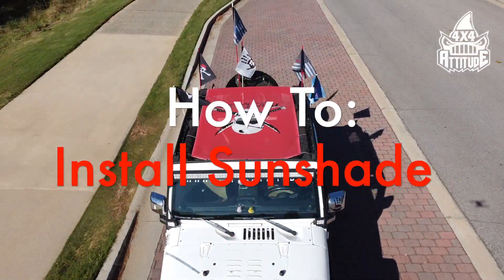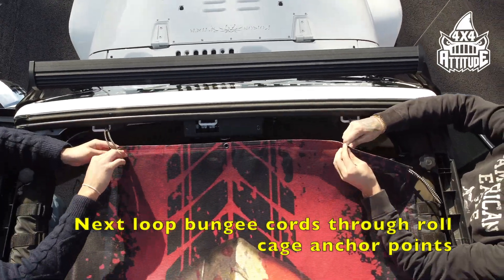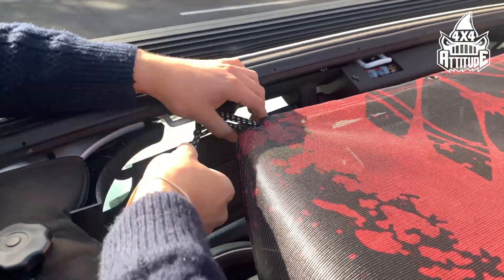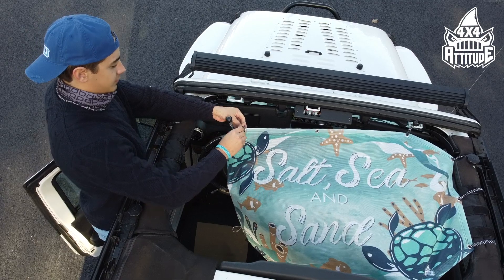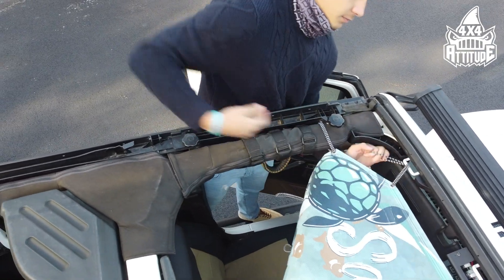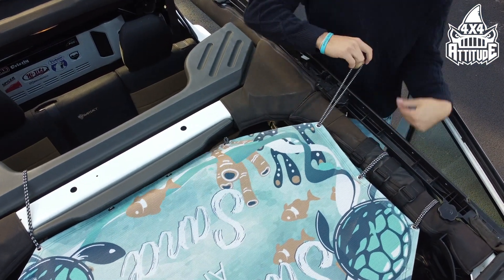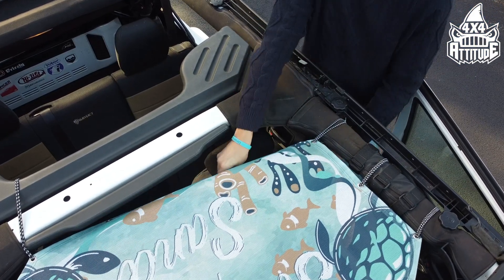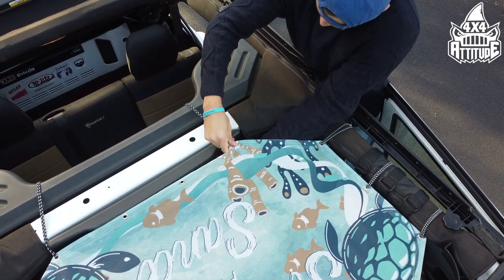How To Install Your 4x4Attitude.com Sunshades on JK Model Jeep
Want to add some Attitude to your Jeep JK ride?
Here's a video on how to install our premium quality sunshades.